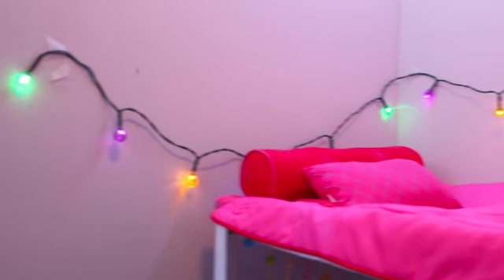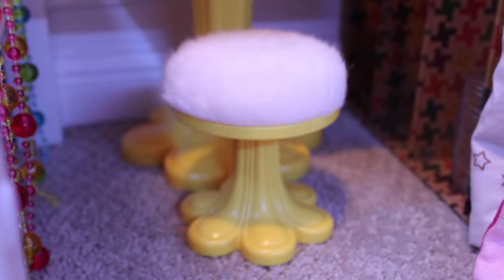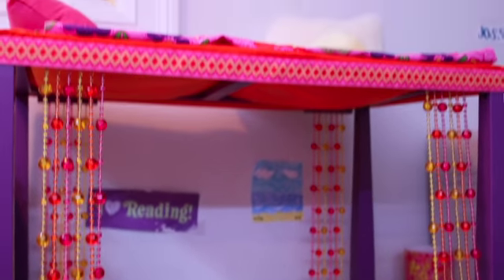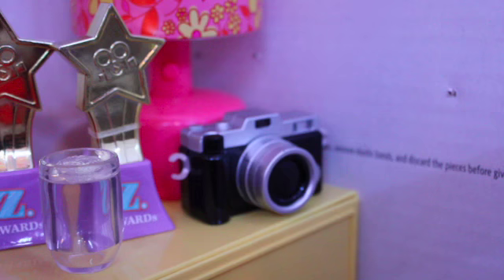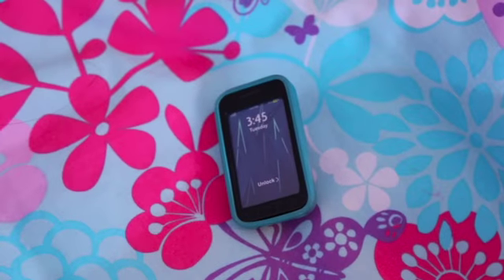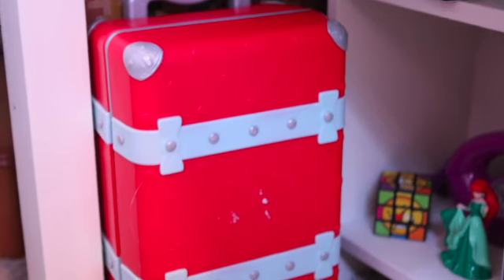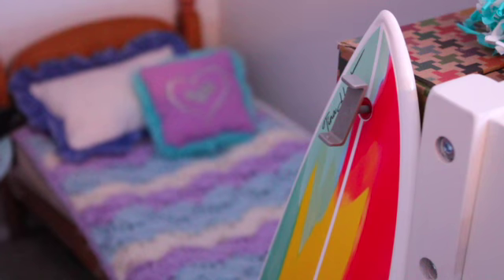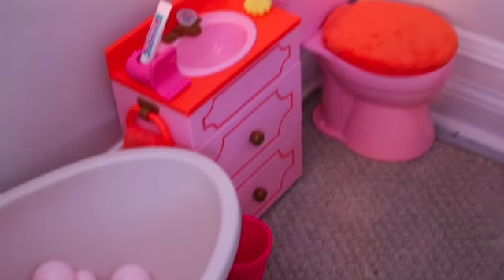Dollhouse tour! Part 2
Part 2 of my dollhouse tour! Sorry both these videos are long there is just a lot to show you guys! Anyways, I hope you enjoy :)